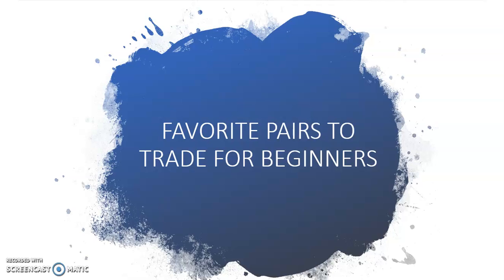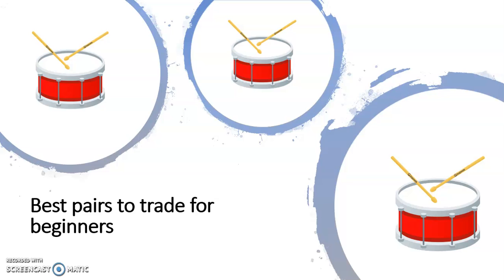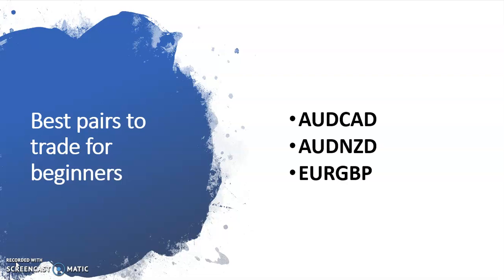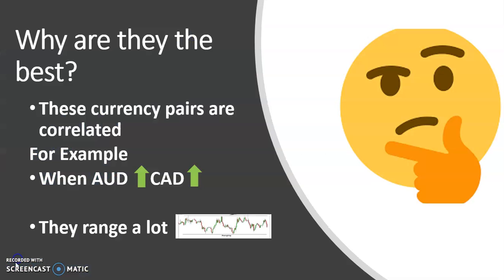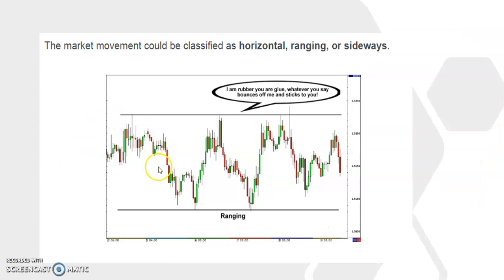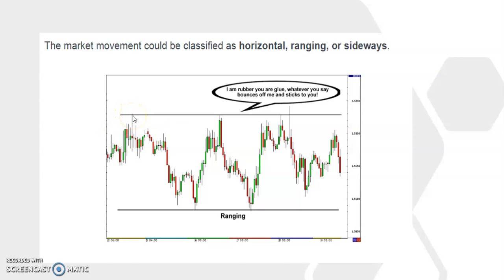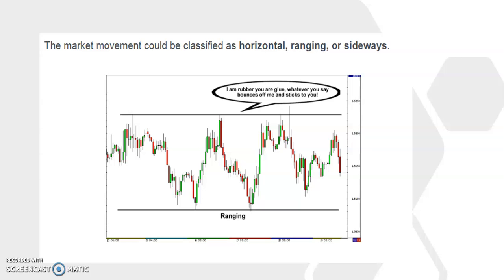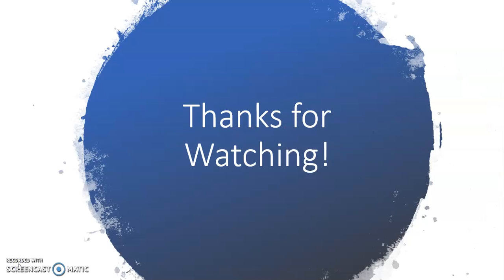Best Forex pairs to trade for beginners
Quick explanation of best forex pairs to trade for beginners.

Hey y'all the times are calling for us  to create our own personal economy. There is a huge wealth transfer taking place, if you're paying attention. Learning a trade that could pay you for the rest of your life without being tethered to a nine to five is the wave of the future.

An investor could potentially lose all or more than their initial investment. "Risk capital" is money that can be lost without jeopardizing one’s financial security or life style. Only "risk capital" should be used for trading and only those with enough risk capital should consider trading. Fahcina Lawson is not a licensed financial adviser nor does she or give out financial advice. The user of Fahcina Lawson products and/or services assumes full risk and responsibility for their trading activity. Past performance is not indicative of, nor does it guarantee any future results. Individual results will vary due to a variety of market and timing conditions.